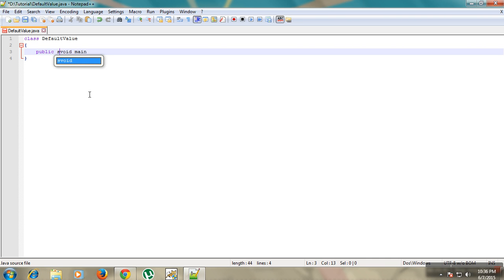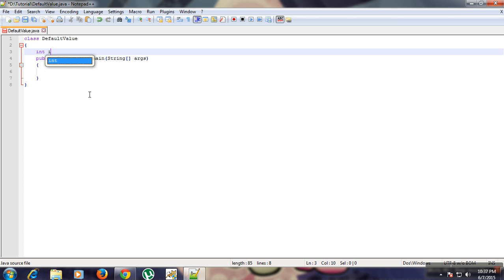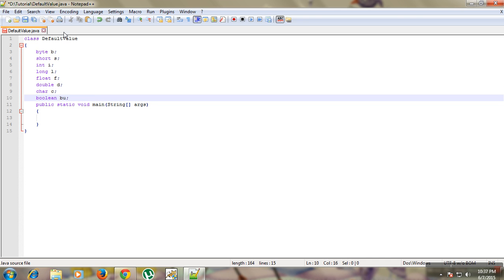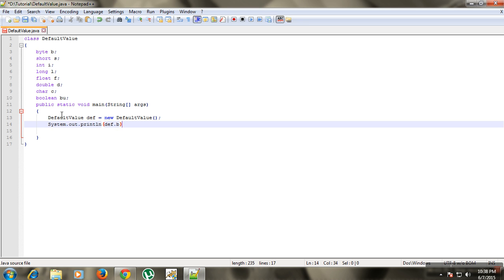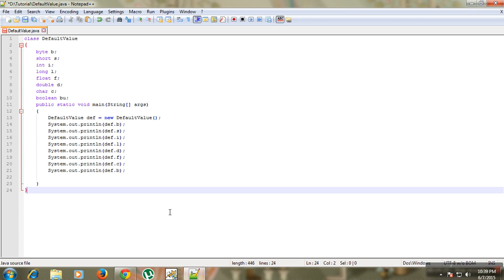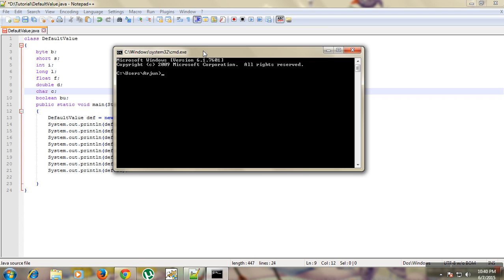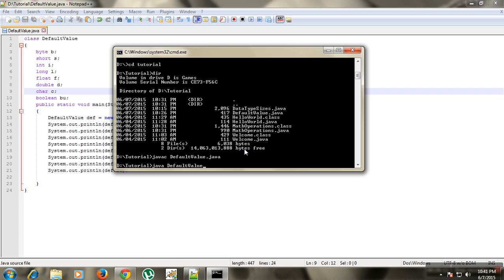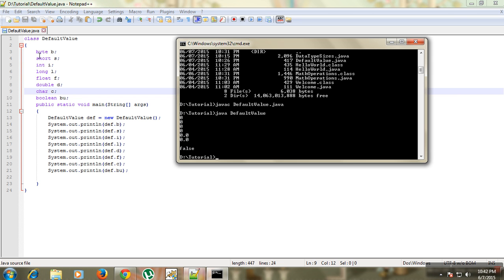Printing Primitive DataTypes Default Value in Java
byte short int long float double char boolean  java building data types